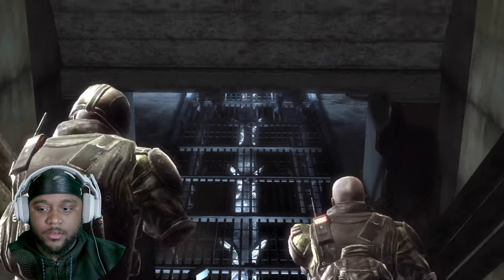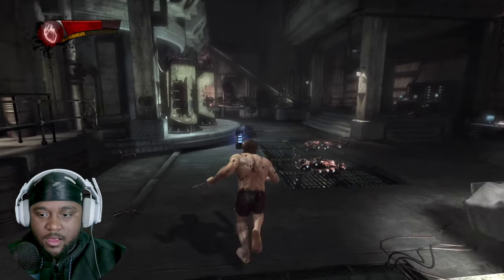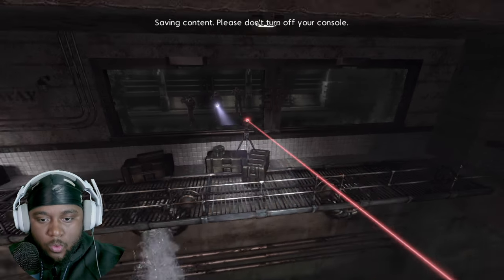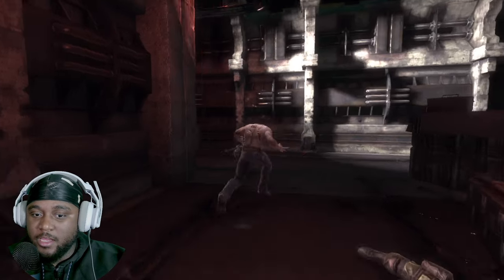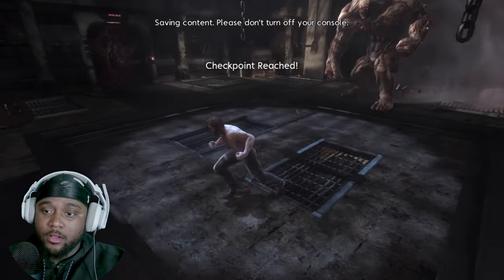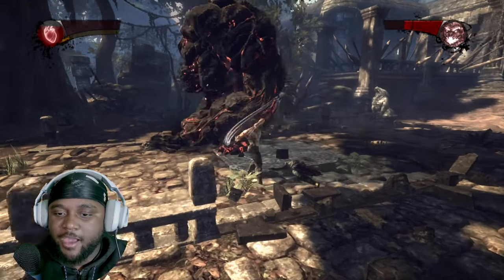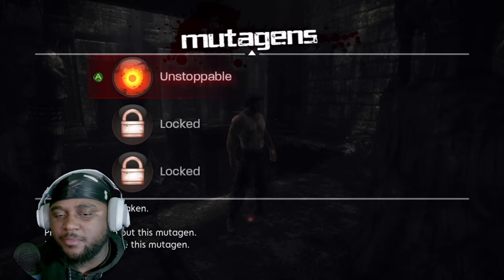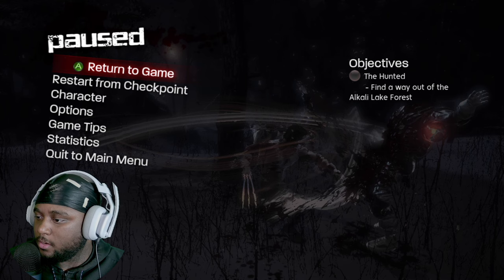Wepon X going on a RAMPAGE-X-Men Origins: Wolverine part 2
Welcome to the thrilling world of X-Men Origins: Wolverine! Immerse yourself in the epic adventure of one of Marvel's most iconic characters, Wolverine, as you embark on a journey filled with action, excitement, and intense battles.

In this action-packed video game, you'll take on the role of Wolverine himself, unleashing his incredible powers, adamantium claws, and unparalleled combat skills. Dive deep into Wolverine's mysterious past as you uncover the secrets of his origin story, encountering familiar faces from the X-Men universe along the way.

Experience the brutal and visceral combat system that allows you to slash, pounce, and lunge at your enemies with unmatched ferocity. Engage in fast-paced and adrenaline-fueled battles against formidable foes, using Wolverine's unique healing factor to bounce back from the brink of defeat.

Delve into a richly detailed and immersive world, filled with stunning visuals and breathtaking environments. From the dense jungles of Africa to the dark underbelly of Weapon X facility, every location is meticulously crafted, drawing you deeper into Wolverine's world.

Beyond the intense single-player campaign, X-Men Origins: Wolverine offers a variety of additional modes and challenges to test your skills. Take part in thrilling boss battles, engage in competitive multiplayer matches, or unlock bonus content that expands upon Wolverine's story.

Whether you're a die-hard fan of Wolverine or a newcomer to the X-Men universe, X-Men Origins: Wolverine game will captivate you with its thrilling storyline, adrenaline-pumping gameplay, and faithful portrayal of one of Marvel's most beloved characters. Get ready to unleash your inner mutant and experience the untamed fury of Wolverine like never before!